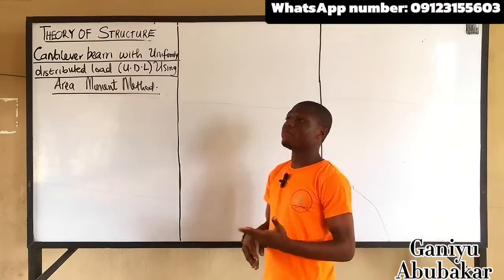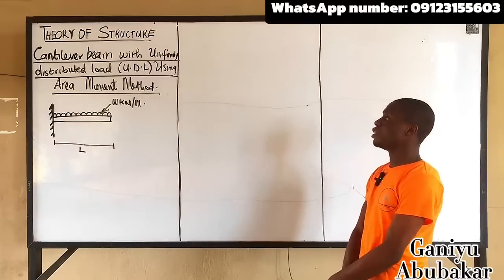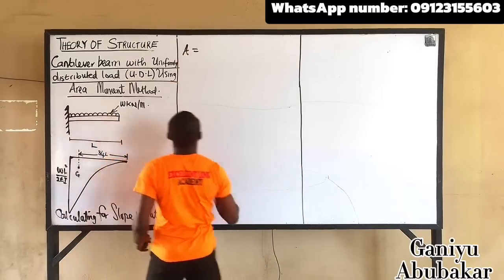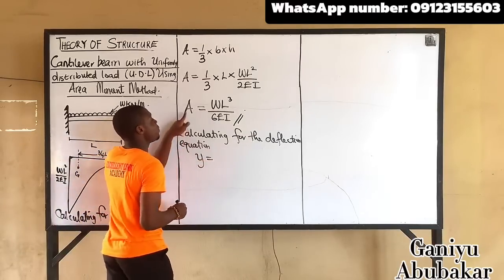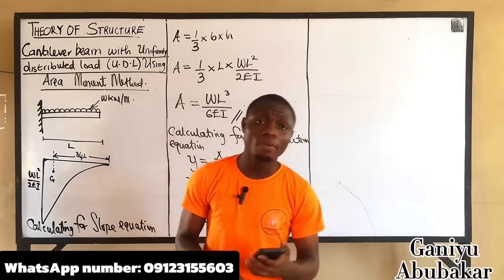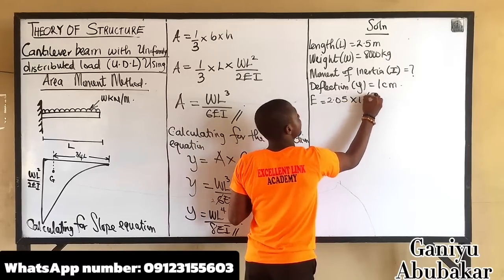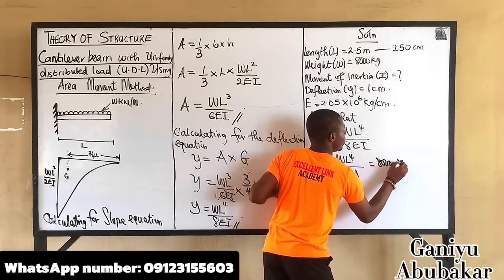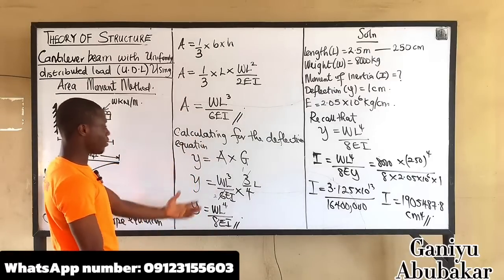Area Moment Method for Cantilever Beam with UDL | Deflection Derivation & Example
In this essential civil and mechanical engineering masterclass, we break down a powerful geometric approach to analyzing structural deformation: CANTILEVER WITH UNIFORMLY DISTRIBUTED LOAD (U.D.L) USING AREA MOMENT METHOD. While solving continuous loads with calculus can lead to long, tedious integration steps, Mohr's Area Moment Theorems allow you to find max slope and structural vertical displacement quickly using the geometry of a parabolic bending moment diagram. If you are a university engineering undergraduate, a polytechnic student, or currently preparing for theory of structures and structural mechanics examinations, this video walks you through the entire proof and an exam past question with zero steps skipped.

Ganiyu Abubakar delivers a clear, highly conceptual masterclass, showing you how to set up parabolic spandrel properties and compute exact geometric moments of area.

Here is exactly what we cover in this structural analysis tutorial:

The Core Principles of Mohr's Theorems: A quick practical look at Mohr's First Theorem for changes in slope and Mohr's Second Theorem for vertical tangential deviations.

Constructing the UDL Bending Moment Diagram: Learning how to map out a second-degree parabolic curve for a cantilever beam under a uniform continuous load, and drawing the scaled M/EI profile.

Parabolic Geometric Properties: Understanding the exact geometric rules to find the area of a parabolic spandrel (one-third base times height) and identifying its precise center of gravity.

Deriving the Definitive Deflection Equations: Walking through the geometric calculations to prove the classic formulas: max slope equals wL cubed over 6EI, and max deflection equals wL to the fourth power over 8EI.

Fully Worked Practical Exam Problem: Applying the derived equations to a real-world concrete or steel cantilever beam with exact numbers to find physical movement in millimeters.

CRITICAL STRUCTURAL ENGINEERING WARNING: The absolute single biggest mistake engineering students make when applying the Area Moment Method to a cantilever beam with a UDL is miscalculating the centroidal distance of the parabolic spandrel! According to Mohr's Second Theorem, the centroid distance must be measured from the specific point of interest where you want to calculate the maximum deflection. For a cantilever, that point is the free end. The distance from the vertex of a second-degree parabolic spandrel to its centroid is exactly three-fourths of the total beam length (3L/4). If you accidentally measure from the fixed wall support instead, you will use one-fourth of the length (L/4), which completely breaks the geometric rules, rendering your final calculation completely wrong and earning an automatic zero on your exam paper. Always trace your centroid boundary line from the free end!

This video tutorial is highly recommended for university civil engineering undergraduates, polytechnic structural mechanics candidates, building technology students, and anyone looking for a simplified, well-explained framework to master structural design equations.